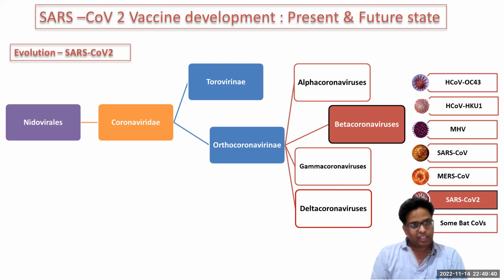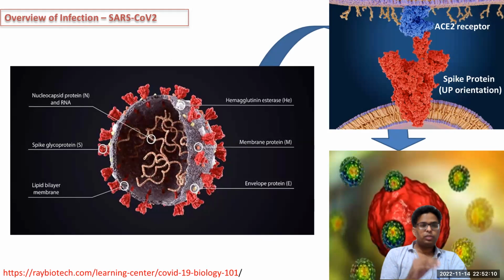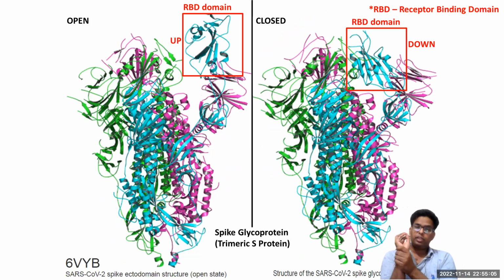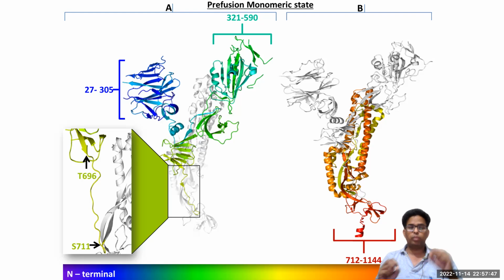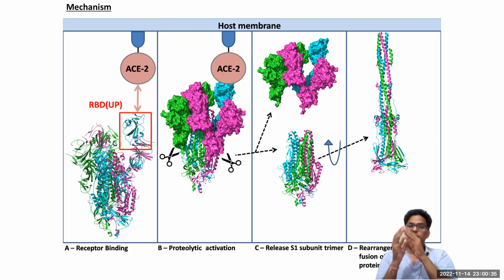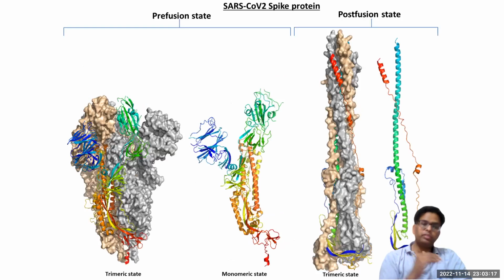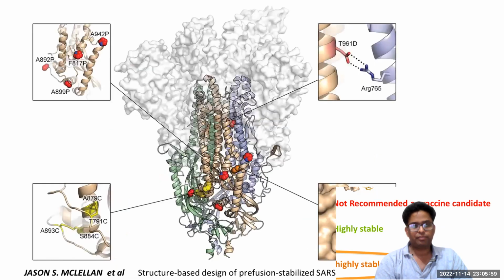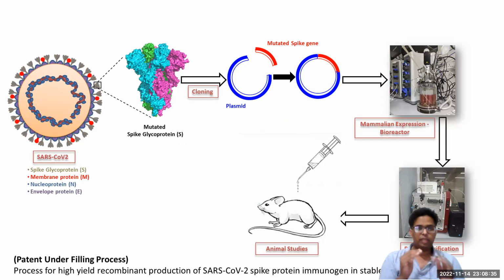Structure-based vaccine design: COVID -19 Virus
THIS CHANNEL INFORM ABOUT THE KNOWLEDGE OF SCIENTIFIC TOOLS TO HANDLE WITH BEST OF YOUR EASE